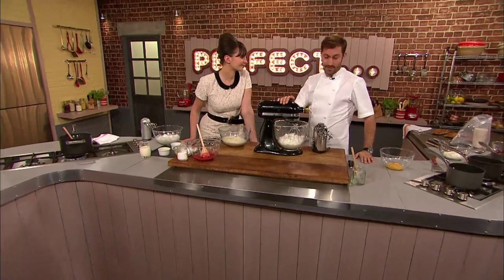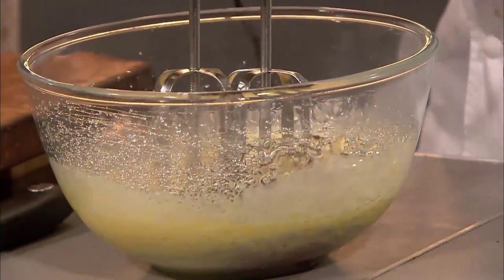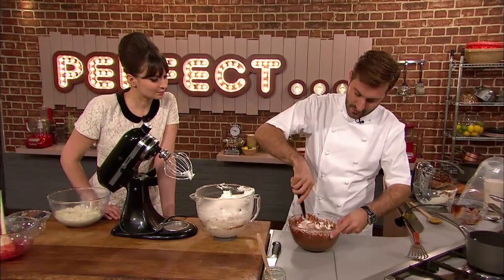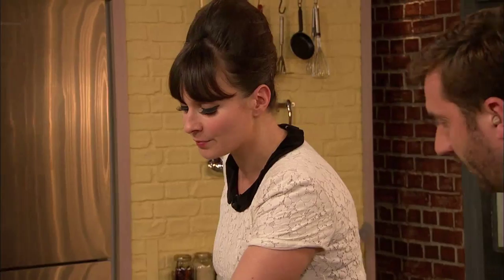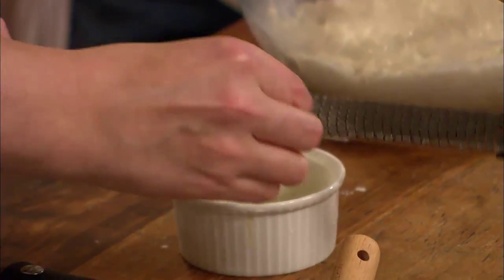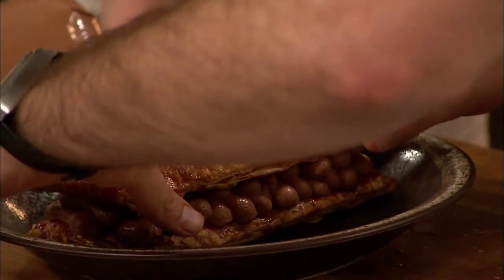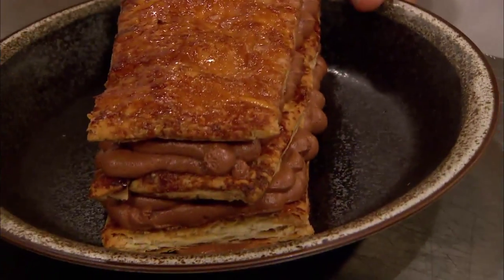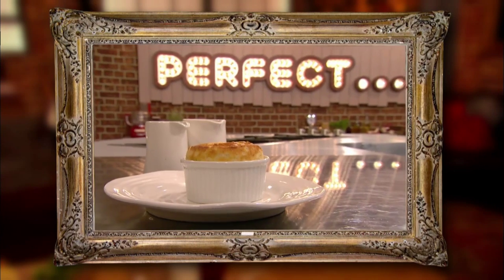Rice Pudding Soufflé and Chocolate Mille Feuille (Part 2) - Gizzi Erskine & Mark Sargeant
The chefs finish the puddings. Gizzi Erskine makes a Rice Pudding Soufflé while Mark Sargeant puts together a Chocolate and Lavender Mille Feuille - totally scrumptious perfect puddings.